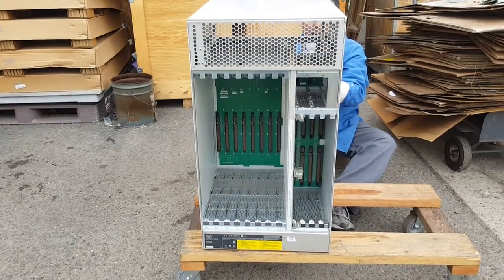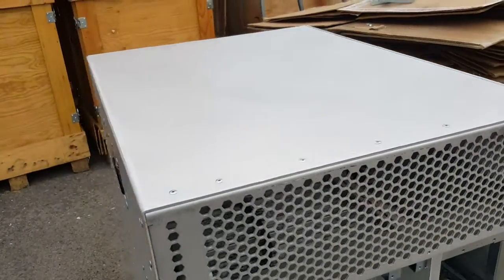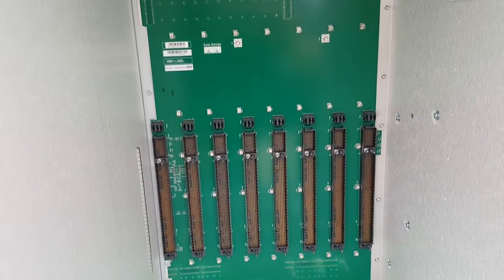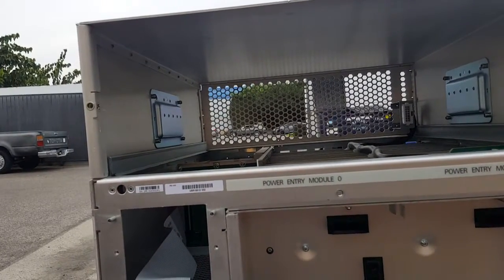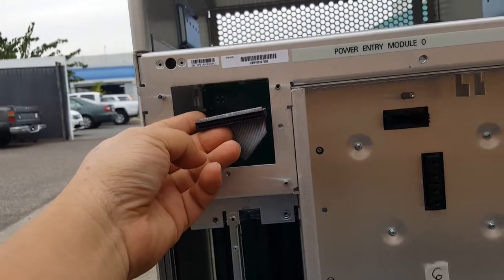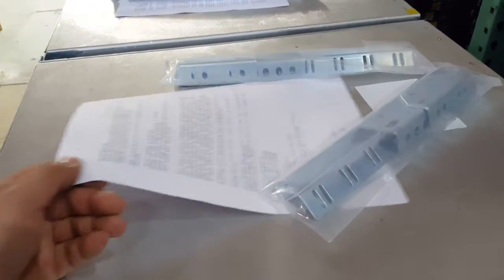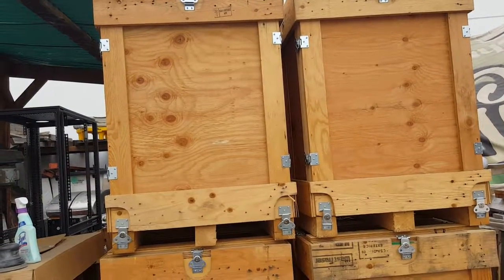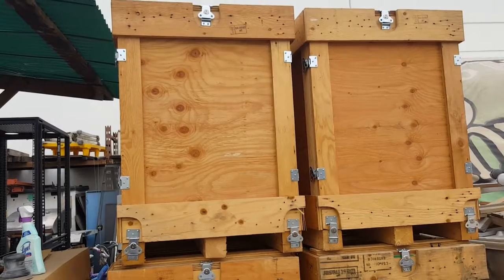Cisco UBR10012 CMTS Chassis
Getting the UBR10012 clean up for our customer.